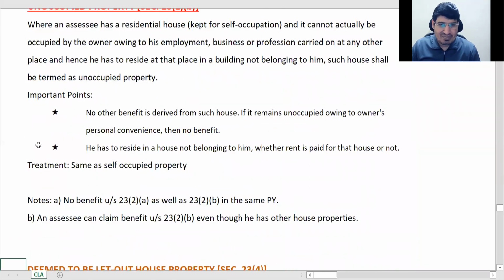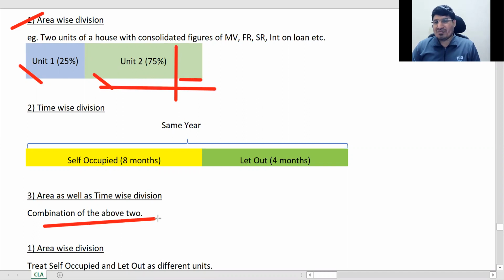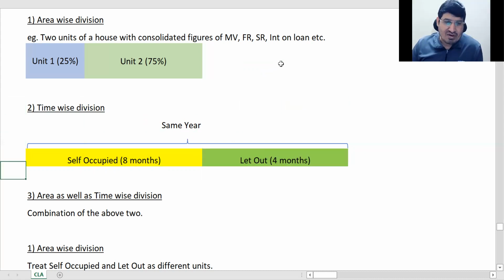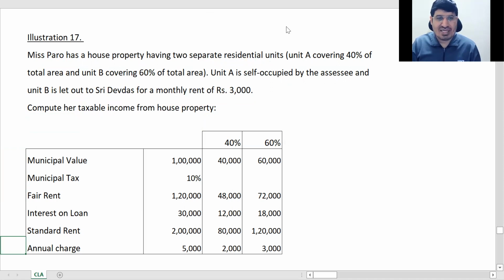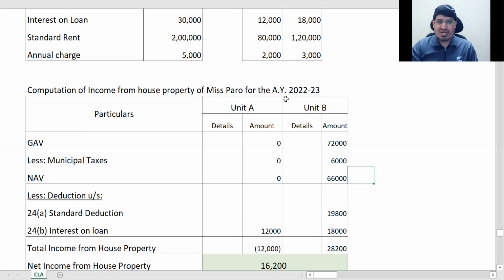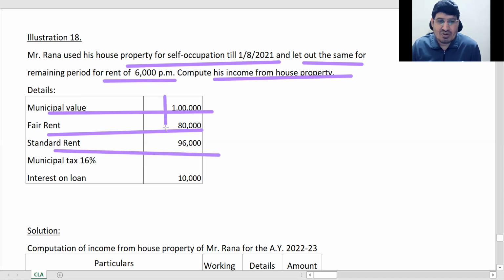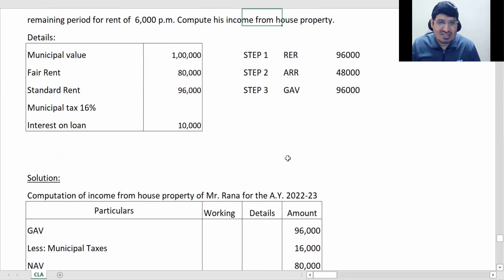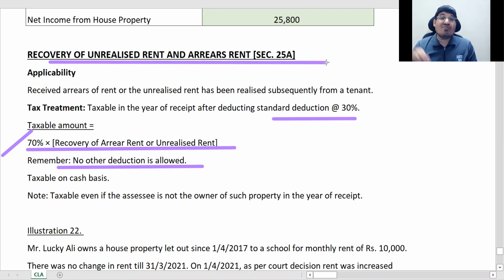Direct Taxation Income from House Property Lecture 14 Jairam Iyer CMA Inter Jun 2022 Attempt